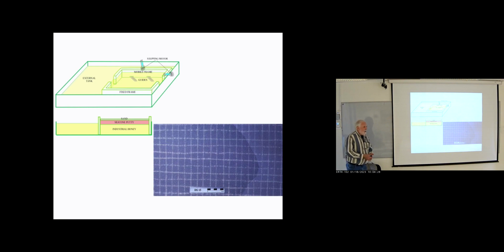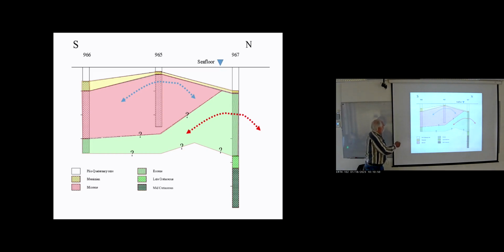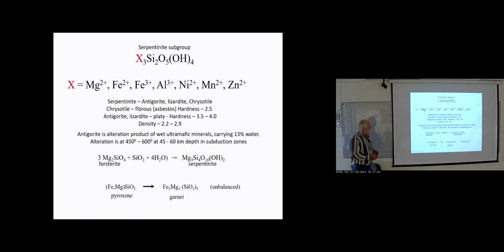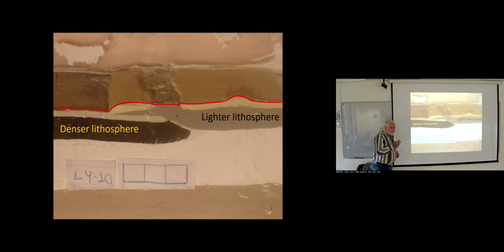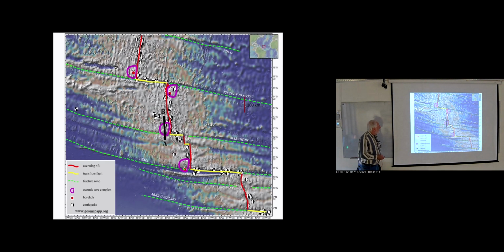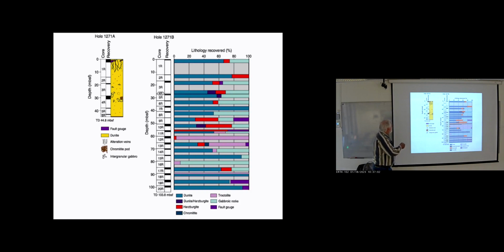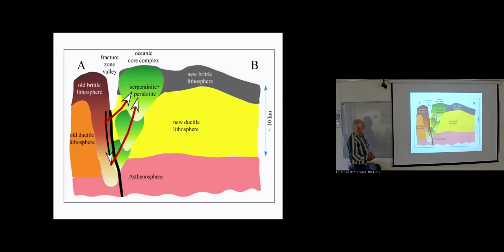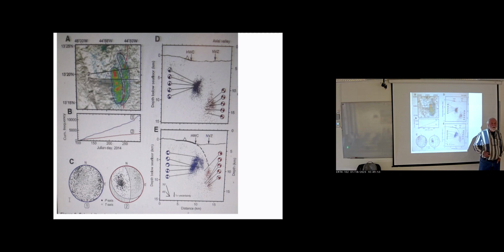IES seminar, the Hebrew University 18.1.2023: Prof. Yossi Mart, University of Haifa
Modeling the tectonic evolution of oceanic
core complexes